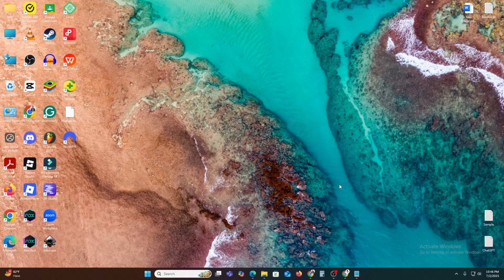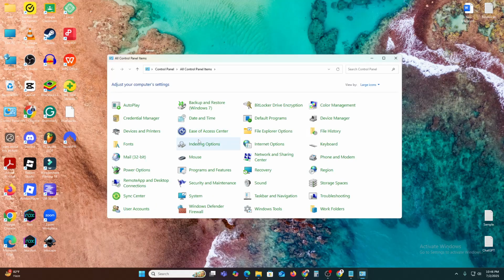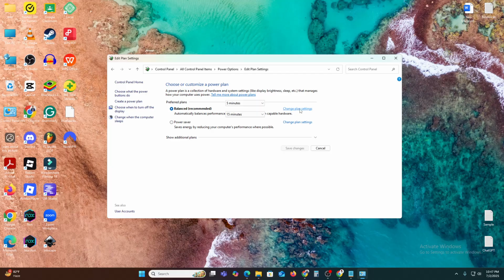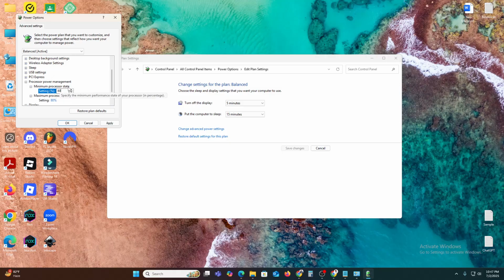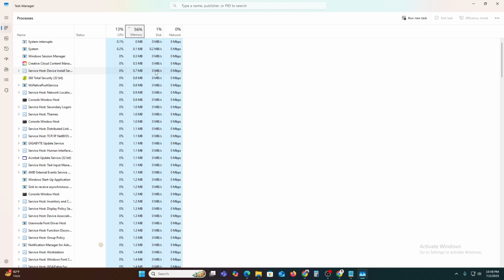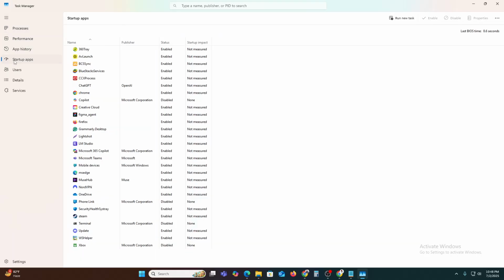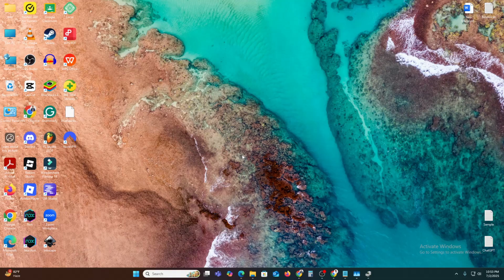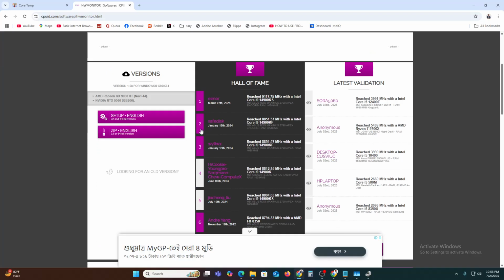How to Fix Laptop Overheating Problem in Windows 11/10 (2025)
- How to Fix Laptop Overheating Problem in Windows 11/10
In this video, I will show you how to fix laptop overheating problem in Windows 11/10 quickly and effectively. You will learn essential tips to cool down your laptop, optimize performance, and prevent hardware damage. This guide covers adjusting power settings, cleaning fans, updating drivers, and using cooling software to keep your Windows laptop running safely.